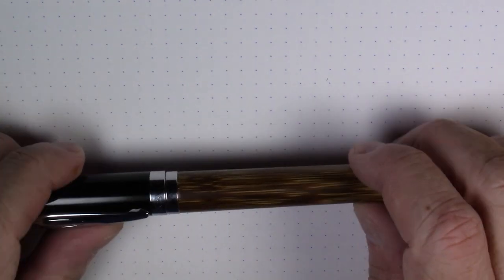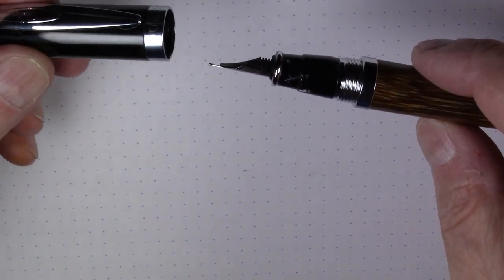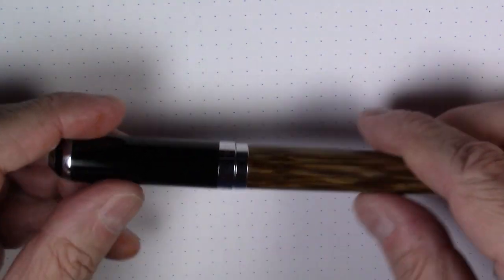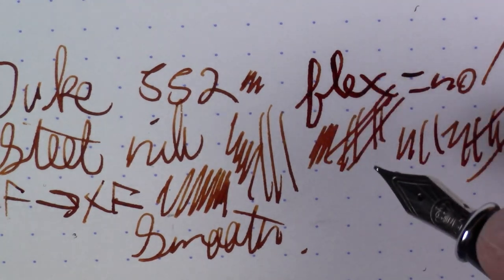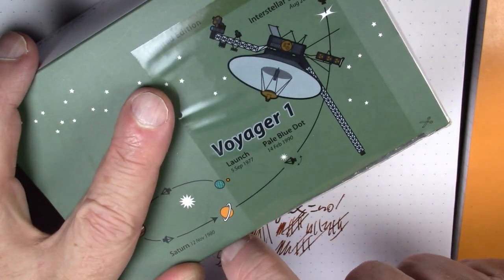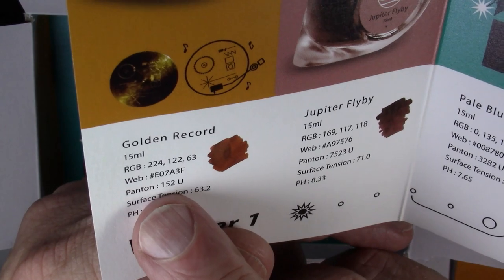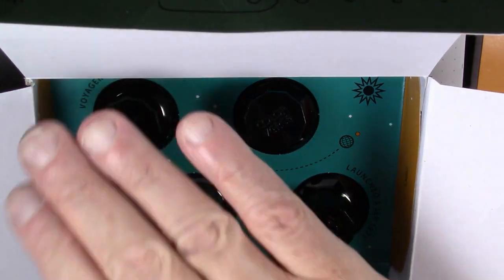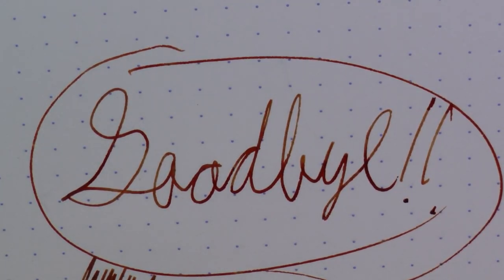Duke 552 / Colorverse Golden Record / Fountain Pen Review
What I ink, Episode 35: Review of the Duke 552 fountain pen and Colorverse Golden Record ink. Unboxing of the Colorverse Voyager 1 Limited Edition Ink Set.